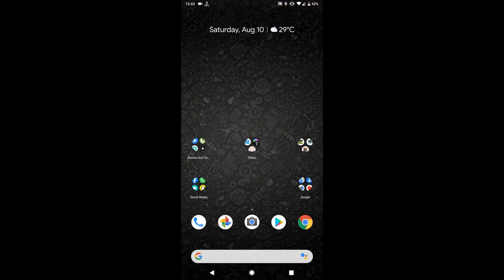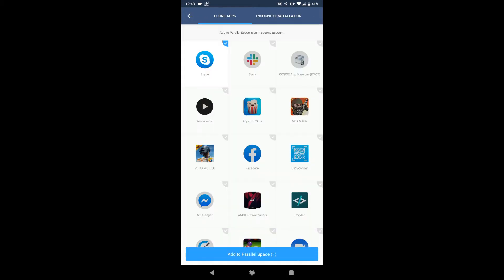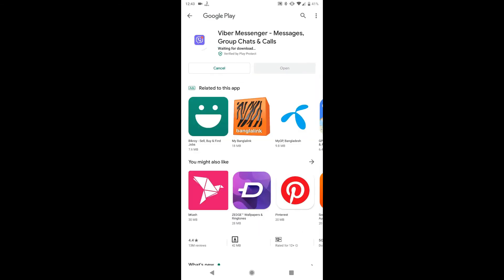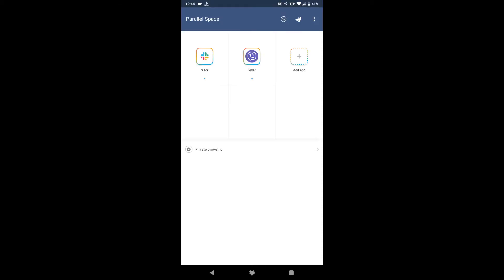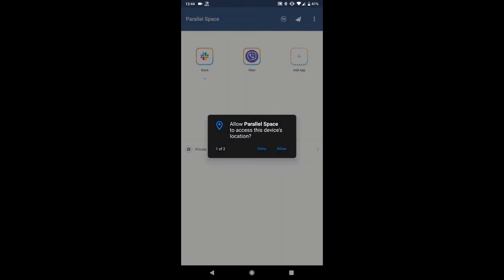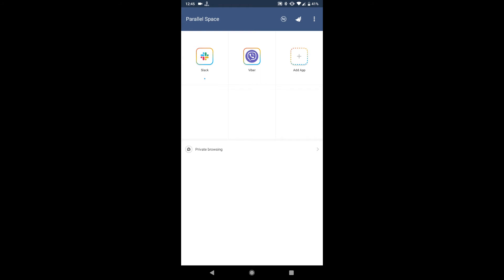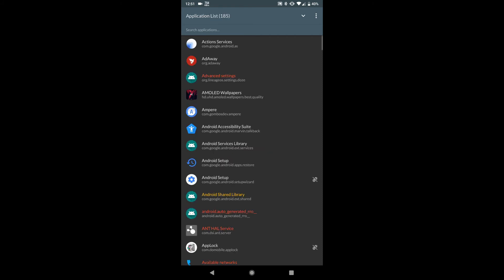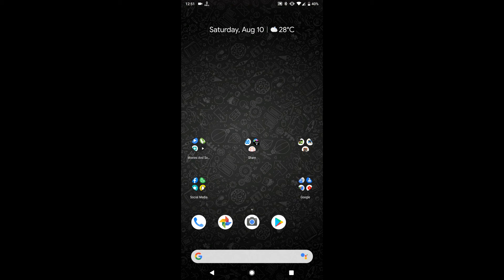How to Hide Apps In Android Without Root And With Root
In This Video I will Show How to Hide Apps/Games any Android Mobile. If you are looking to hide private apps on an Android smartphone, there is a simple way i will show how to hide apps on Android that works on non-rooted devices and rooted devices. Also, this solution is free. I Hope This Tricks is so easy and you guys are Enjoy This Video.